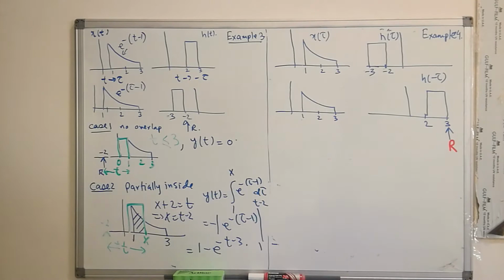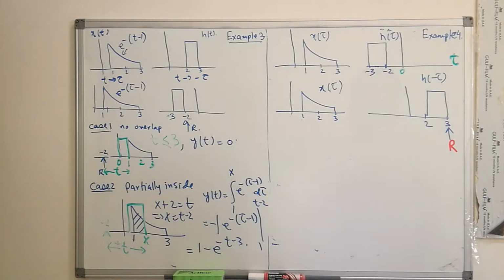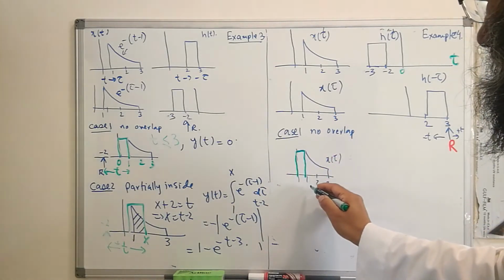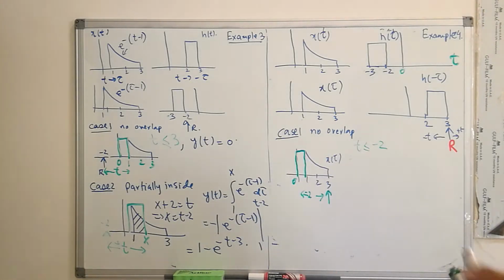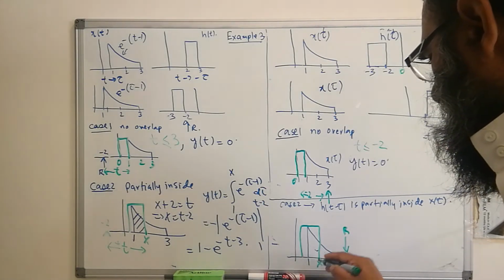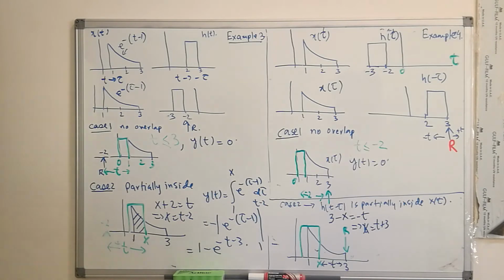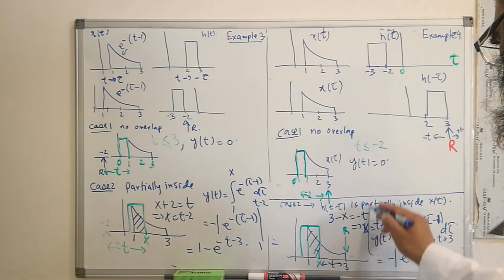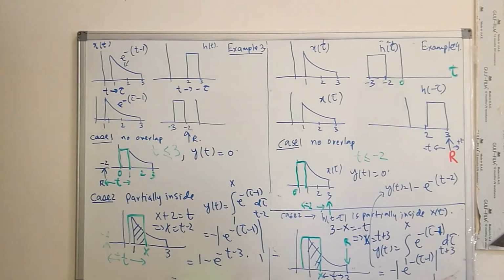EE 341 Convolution Example 4